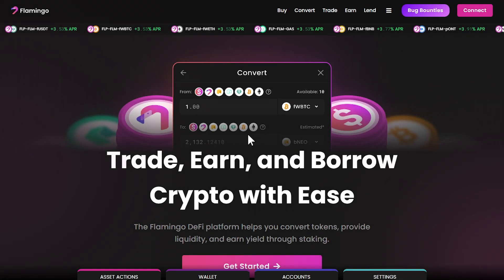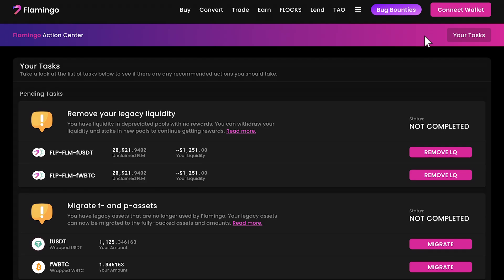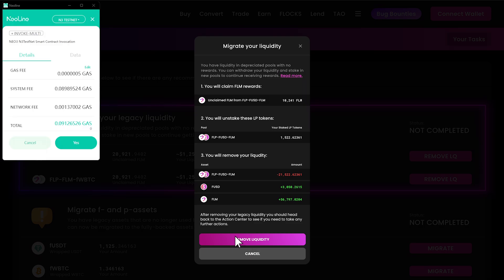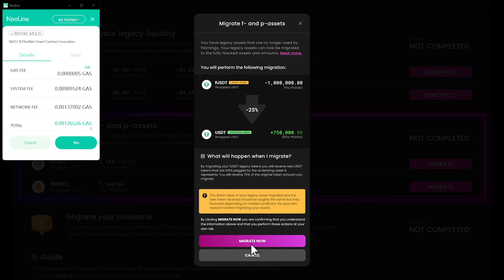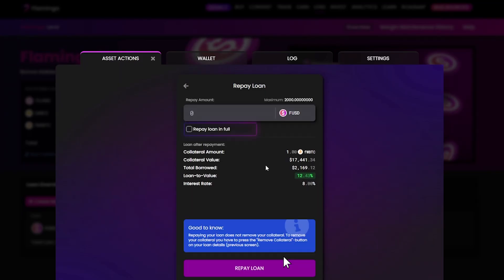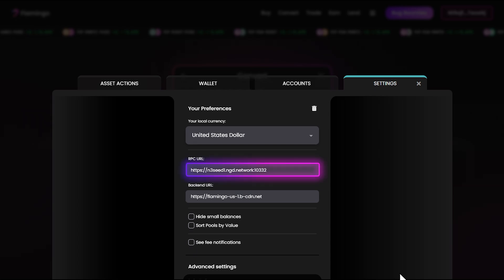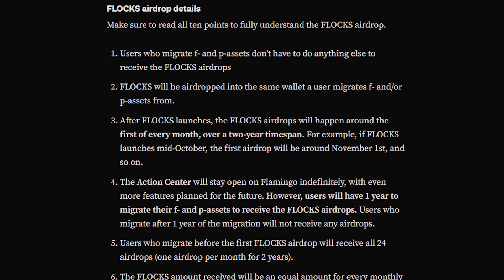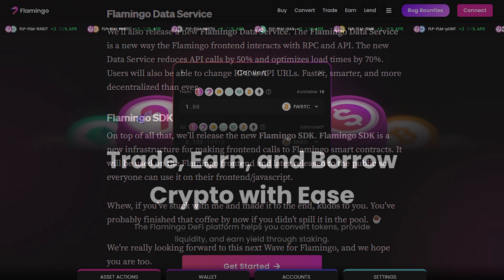How to Migrate Assets with the Flamingo Action Center 🎓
In this video we will learn how to use Flamingo's Action Center to Migrate deprecated assets.

What is Flamingo Finance?
Flamingo Finance is a platform that helps you convert tokens, provide liquidity, and earn yield. By providing liquidity and staking assets, you earn yield through collecting fees and receiving minted FLM as a reward.

Flamingo Finance makes it easy to buy and sell crypto, as well as invest and earn revenue directly on the blockchain.